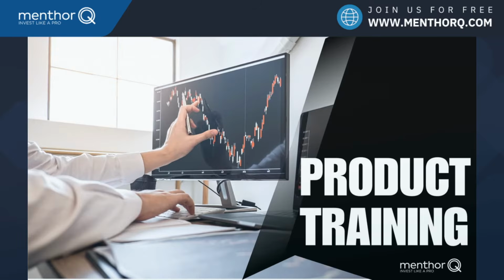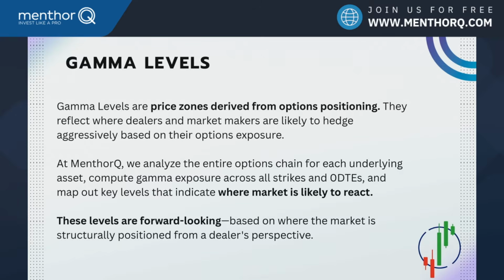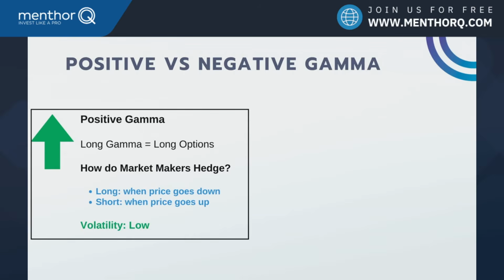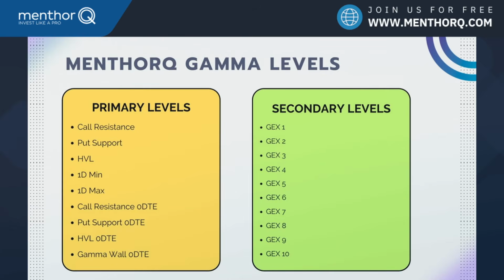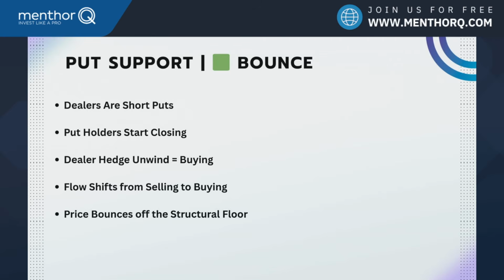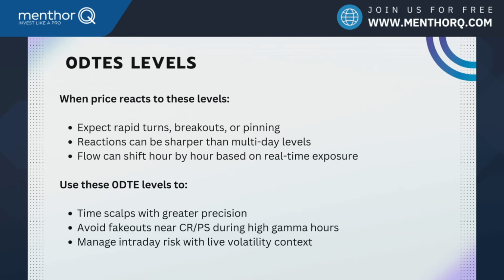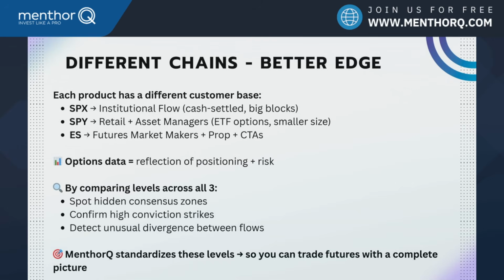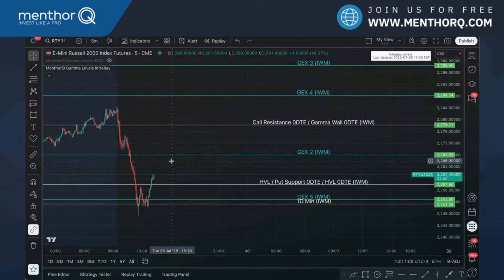The Power of Gamma Levels in Trading - MenthorQ Product Training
Welcome to the full Product Training on Gamma Levels—one of the most powerful tools used by institutional traders to anticipate market flow, volatility, and structural turning points.

At MenthorQ, we bring hedge fund-grade models into the hands of retail traders. In this session, we’ll walk you through:

✅ What Gamma is and why it matters
✅ How dealer hedging creates real buying/selling pressure
✅ The key Gamma Levels: Call Resistance, Put Support, HVL
✅ How to identify breakout vs. rejection zones
✅ The power of 0DTE flows and intraday Gamma behavior
✅ How to read the Matrix and Net Gamma Exposure
✅ Live use cases and how to apply it in your trading routine

📈 Whether you trade Futures, Indices, Stocks or Options—this video will change how you understand price behavior. Stop reacting to charts. Start anticipating flow.

Video Chapters:

0:00 Introduction and Session Overview
0:39 How Retail Traders Can Build an Edge
1:32 MenthorQ Mission and Institutional Data for Retail Traders
2:27 Why Options Flow Matters in Today’s Market
4:21 Trading Like a Hedge Fund With Better Data
10:31 What Gamma Levels Are and Why They Matter
12:31 Gamma, Delta Hedging and Market Maker Flow
18:21 Net Gamma Exposure and Positive vs Negative Gamma
26:01 0DTE Levels and Intraday Market Impact
30:26 MenthorQ Gamma Models and Asset Coverage
32:07 Core Gamma Levels and How to Use Them
56:04 One-Day Expected Move and JAX Levels
1:01:43 FAQ: Updates, Futures Conversion and Intraday vs End-of-Day
1:09:28 Live Platform Demo and Futures Level Conversion